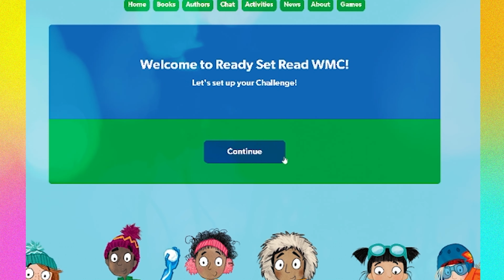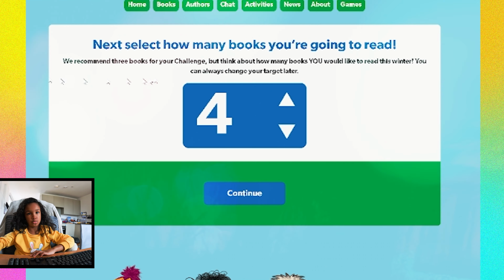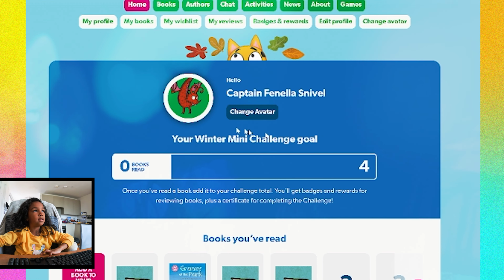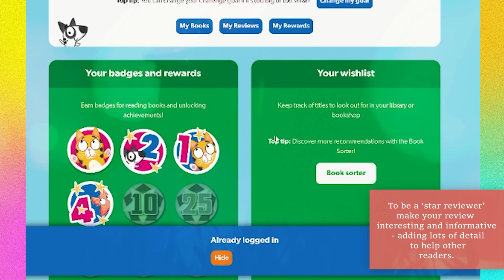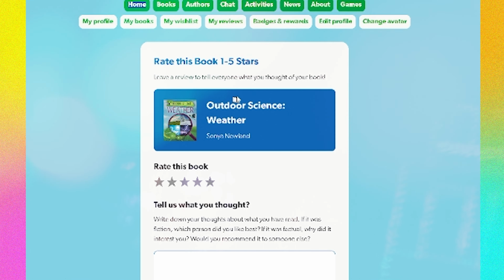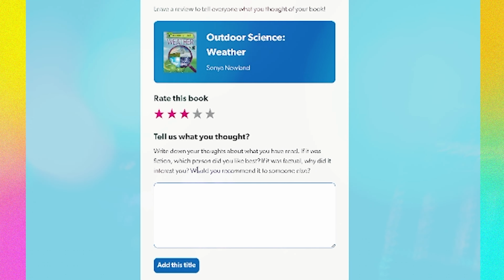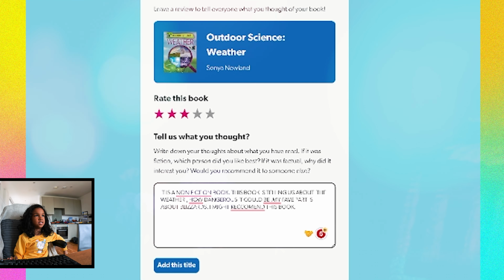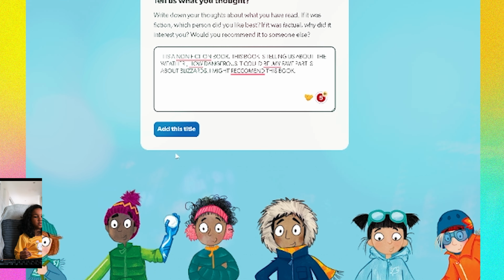UK Reading Challenge FOR KIDS | Library Mini Winter Challenge | Ready, Set, Read! 2023/2024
Happy Holidays and Well Wishes! This Christmas Holiday, get your kids excited to read by joining the Library and borrowing books for the UK Reading Challenge FOR KIDS - Ready, Set, Read!  6 year old Rochelle shows you how to take part in this Library Mini Winter challenge for 2023/2024.

Starts: 1st December 2023
Ends:   19th February 2024

Improve reading and literacy and earn online virtual badges and a certificate for completing the challenge.

[MORE INFO]
- Mini Winter Challenge:

[CHAPTERS]
- 0:00 - 1:00       Rochelle and Maya's Library visit
- 1:01 - 2:30       About Mini Winter Challenge
- 2:31 - 3:43      Schools can take part!
 - 3:44 - 5:15     Getting started!
- 5:16 - 6:07      Exploring the Website
- 6:08 - 9:20      Write a Book review
If you can comment, you can also press the LIKE button. 😀  🤗We appreciate all the love and support from our YT community. Have a good week all! 🙌

- UK reading challenge
- UK reading challenge for kids
- Library Mini Winter Challenge
- Ready, Set, Read!
- mini winter challenge
- Ready Set Read 2023/2024
- literacy for 4year olds
- literacy for young children
- Young kids reading
- reading videos
- improve reading schools
- reading competition ideas for primary school
- primary school reading video
- school holiday reading
- help kids read